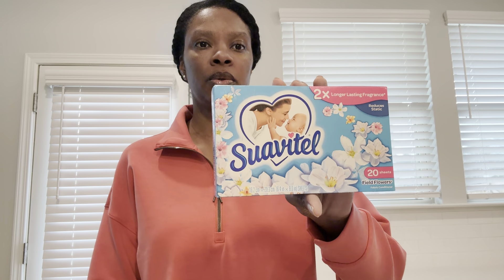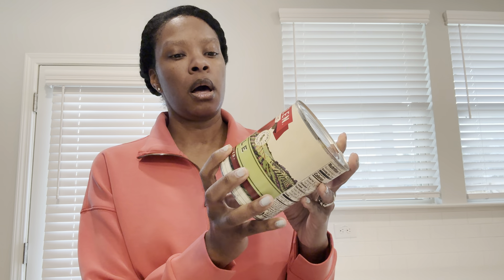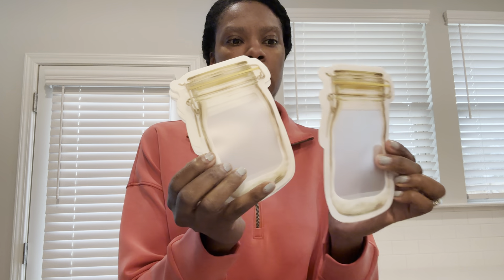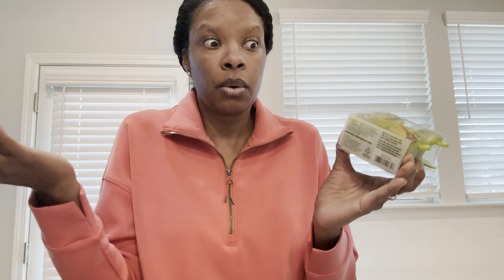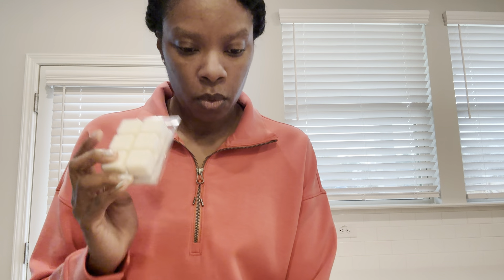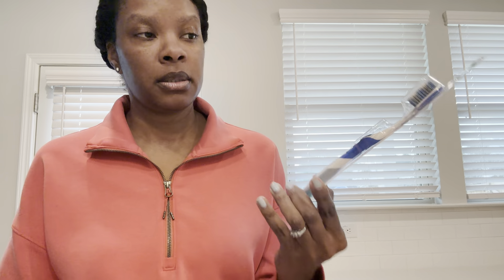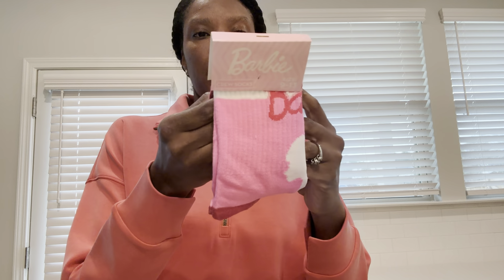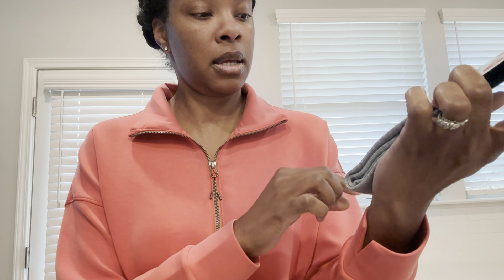🔥 Dollar Tree Haul 🔥 New Products 🔥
New Truck Finds from Dollar Tree